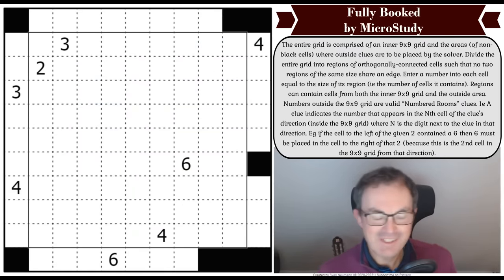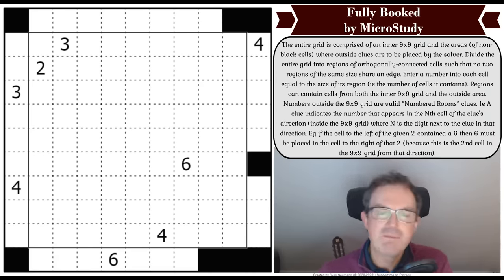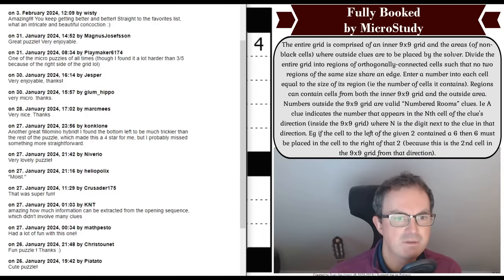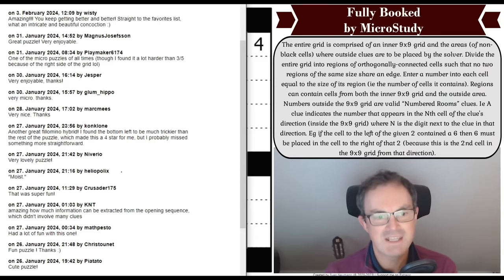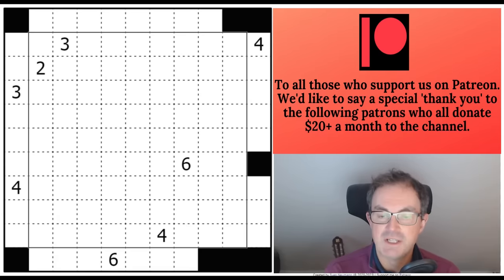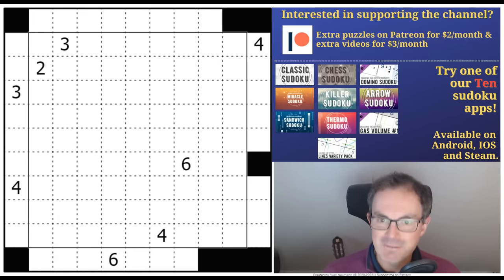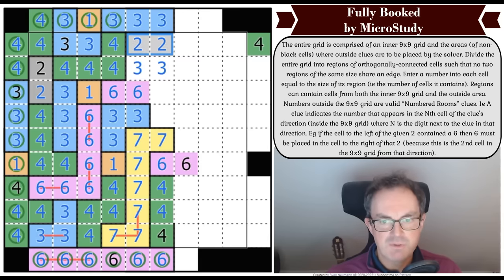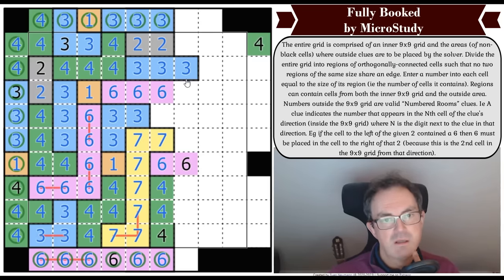Fully Booked And Yet Magnificent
*** TODAY'S PUZZLE ***
We've had loads of recommendations to have a crack at this logic puzzle (not sudoku!) - it's called Fully Booked and it's by MicroStudy.  It's a quite lovely mash-up of Fillomino and Numbered Rooms that is interesting from start to finish.

Rules:
The entire grid is comprised of an inner 9x9 grid and the areas (of non-black cells) where outside clues are to be placed by the solver. Divide the entire grid into regions of orthogonally-connected cells such that no two regions of the same size share an edge. Enter a number into each cell equal to the size of its region (ie the number of cells it contains). Regions can contain cells from both the inner 9x9 grid and the outside area. Numbers outside the 9x9 grid are valid “Numbered Rooms” clues. Ie A clue indicates the number that appears in the Nth cell of the clue's direction (inside the 9x9 grid) where N is the digit next to the clue in that direction.

Eg if the cell to the left of the given 2 contained a 6 then 6 must be placed in the cell to the right of that 2 (because this is the 2nd cell in the 9x9 grid from that direction).

*** NEW JAMES BOND SUDOKU HUNT OUT ON 1 APRIL ***
Do you know your Drax from your Goldfinger? Make sure you've got your licence to kill renewed to enter our latest competition: a brand new James Bond-themed sudoku hunt!

Apart from the new James Bond sudoku hunt, there's:

 - Simon's latest forays into the world of Islands Of Insight
 - Mark's video looking at the new OneUp puzzle from Rodolfo Kurchan.
 - his solve of Region Geometry by Emre Kolotoğlu (3hr 36min long...!)
 - Mark's solve of The Times Club Monthly cryptic crossword

*** KICKSTARTER - DELIVERED 24 December 2023 ***
Our Kickstarter has finished and we've created the finished novella/puzzle collection for you.  It was delivered on Christmas Eve so check your inboxes!

0:00 Theme music & puzzle introduction
1:33 Please support the channel
2:07 Rules
5:27 Start of Solve: Let's Get Cracking

Box 102
56 Gloucester Road
London
SW7 4UB